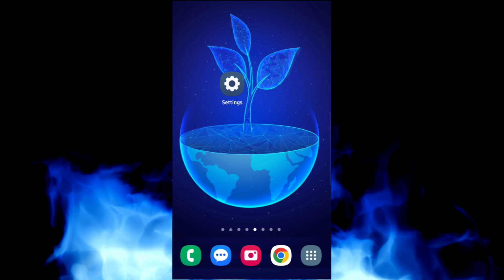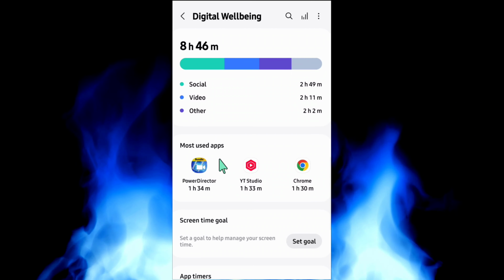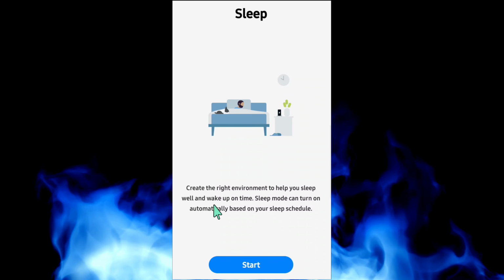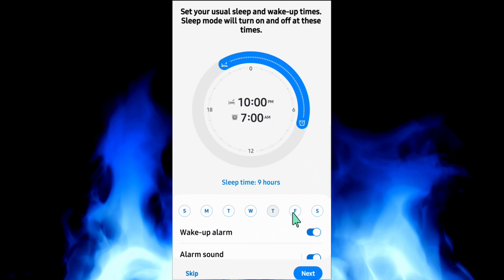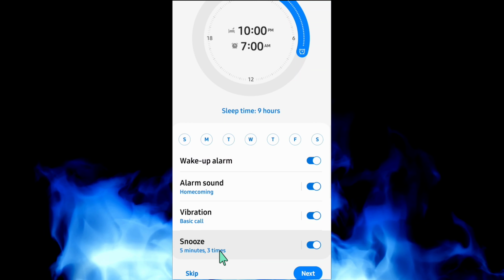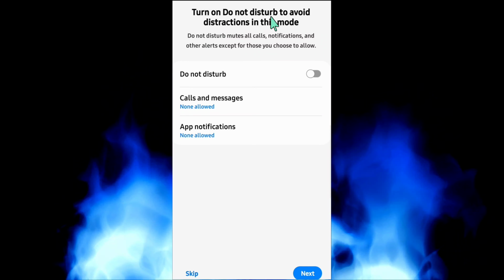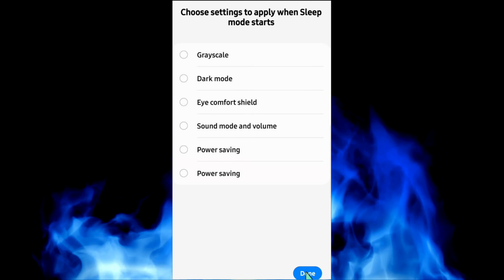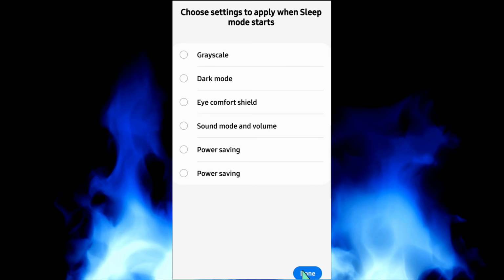How To Set Bedtime Mode on Samsung Smartphone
Want better sleep and fewer distractions at night? In this quick and easy tutorial, we’ll show you step-by-step how to activate Bedtime Mode on your Samsung smartphone. Whether you're using One UI on a Galaxy S or A series device, this guide will help you customize your night time routine.  Bedtime mode is a Digital Wellbeing feature that allows you to restrict device activities when you need a break from your phone. On Samsung devices, the feature appears as Sleep and is part of five modes: Driving, Exercise, Relax, and Work modes. With Bedtime mode, you can set your sleep and wake-up times and repeat alarms for them every day.

1. Open Settings.
2. Scroll up and tap Digital Wellbeing & Parental controls.
3. Tap Bedtime mode.
4. Go to Bedtime routine. Use a schedule. Most compatible phones have additional options, such as Turn on while charging. That's useful if you always plug in your phone or put it on a wireless charger before sleeping or taking a nap.
5. Choose a Start and End time if necessary.
6. Select the days you want Bedtime mode to turn on automatically.
7. Tap Customize to access more options.
8. Automatically, Do Not Disturb mode is activated. To turn it off, tap the toggle switch. You will experience disturbances if you do so.
9. To use Greyscale, Dark theme, and Dimmed wallpapers, tap Screen options in bedtime.
10. Tap Turn on now to activate Bedtime mode.

Issues Addressed In This Tutorial:
samsung bedtime mode alarm
how to turn off bedtime mode on samsung phone
how do i turn off bedtime mode on my samsung